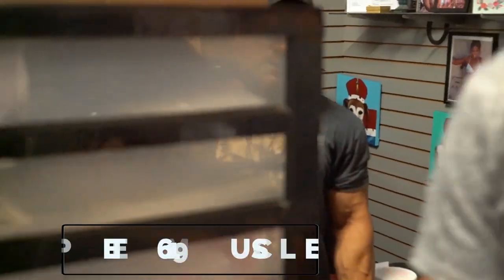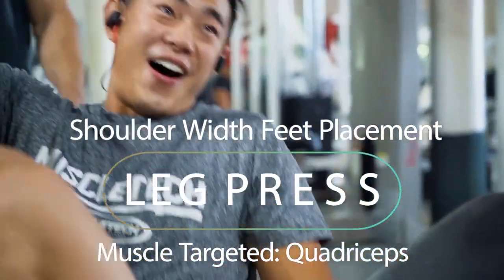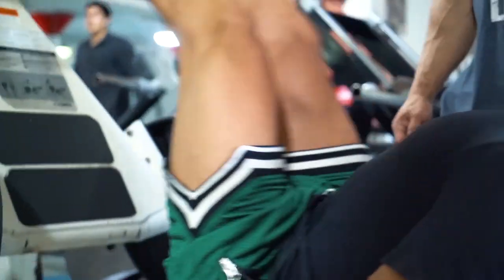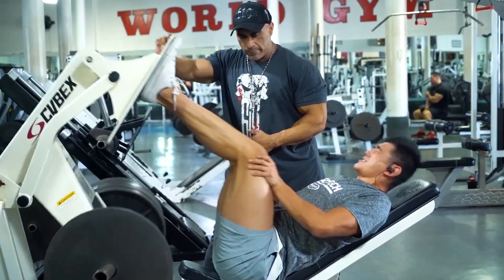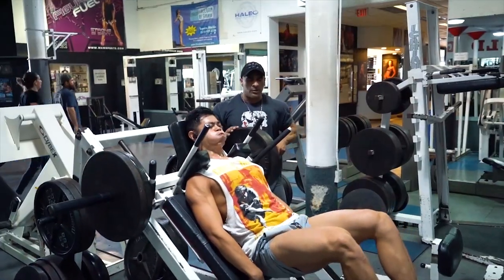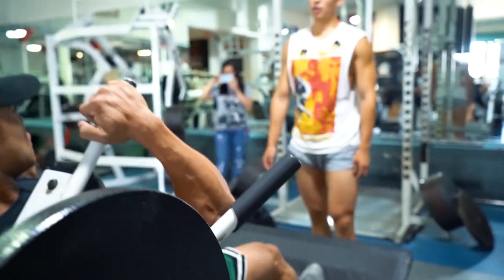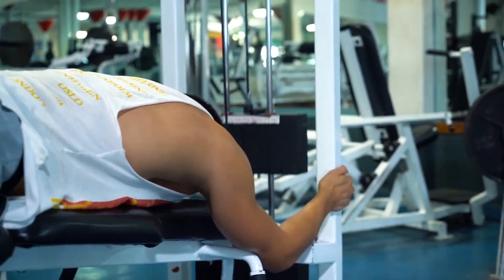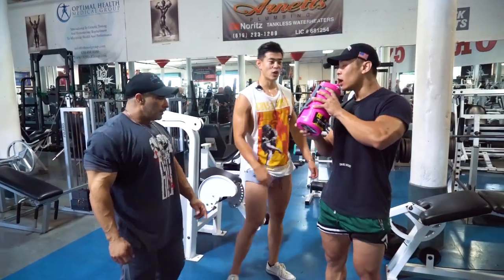619 MUSCLE TV: Training Series - Shuai and Elwin Leg-Thrashing!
Coach Pete takes 619 MUSCLE Athletes, Shuai and Elwin, through a brutal mid-season leg-thrashing!  It's just another day in the 619, at The Gym San Diego!
For shooting, editing and posting this video.